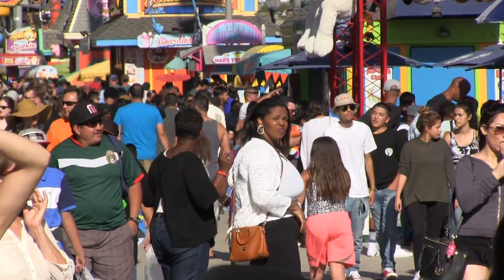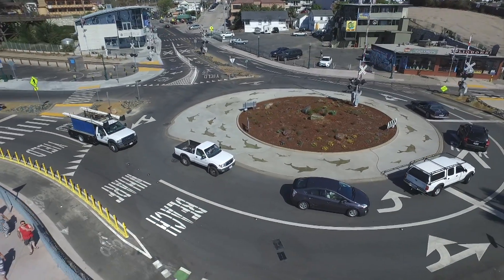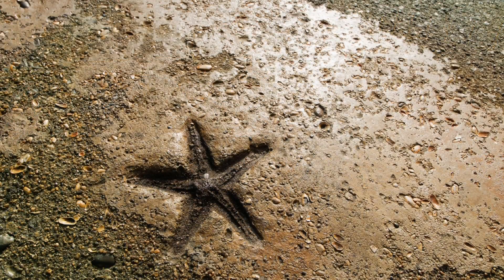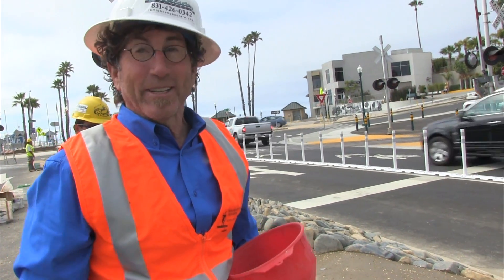Tom Ralson Turnaround Jan 8 2016 HD 1080p